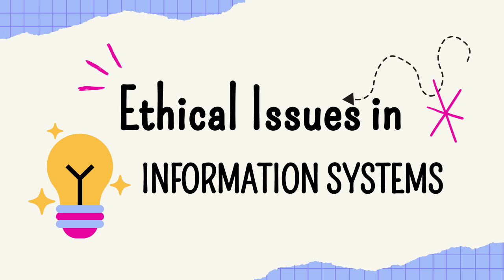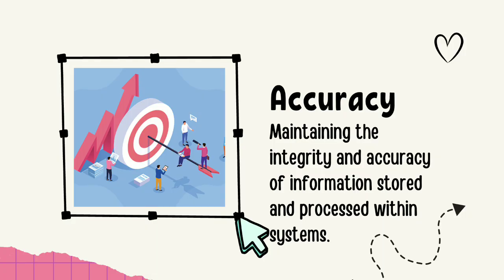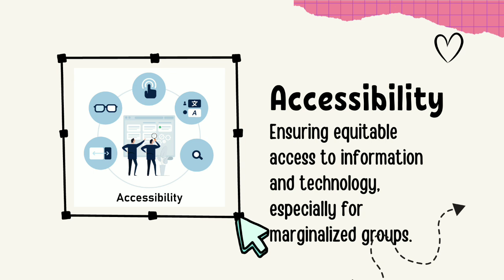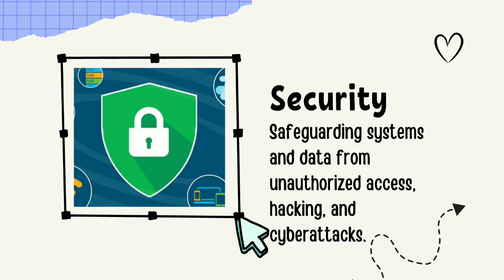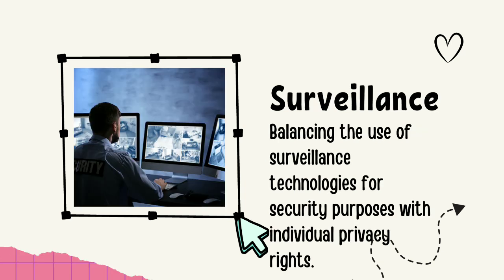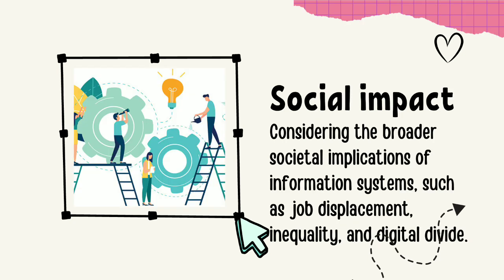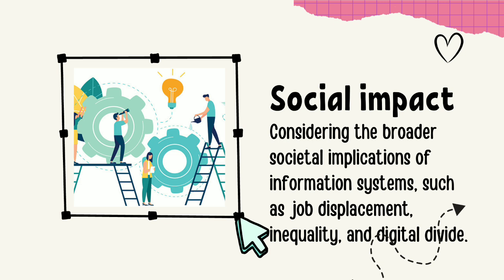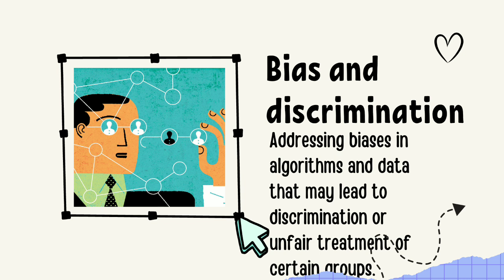Ethical Issues in Information System